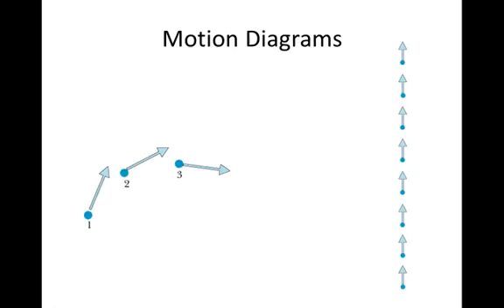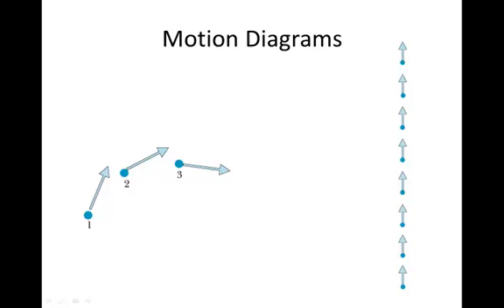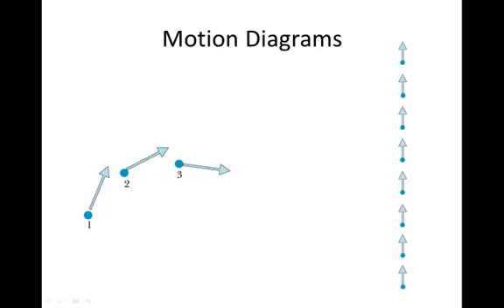M&I Sections 1.1 - 1.4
Minilectures for Matter & Interaction Section 1.1 through 1.4